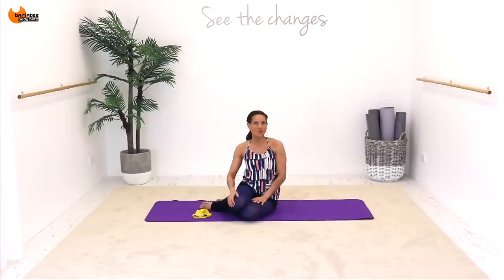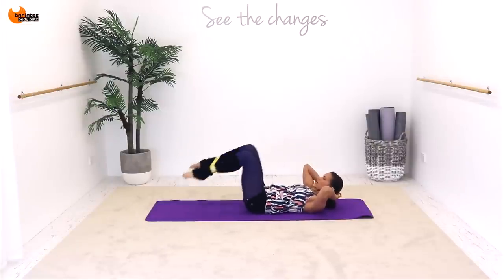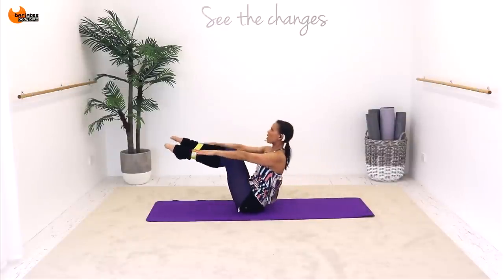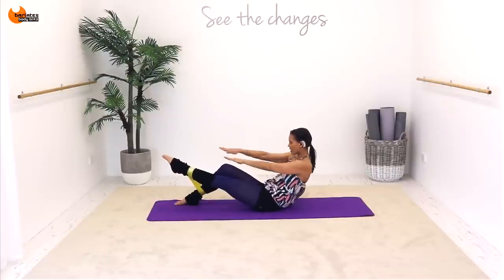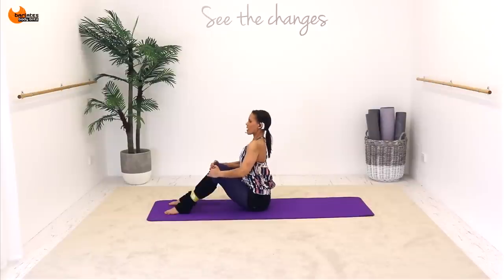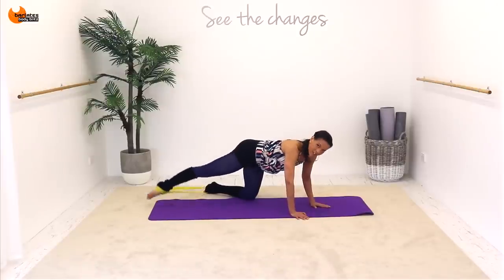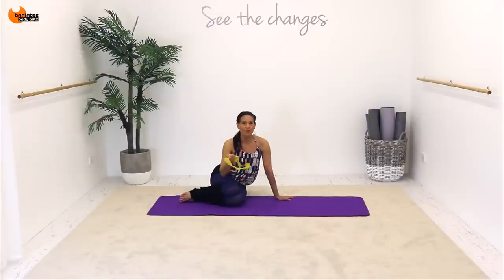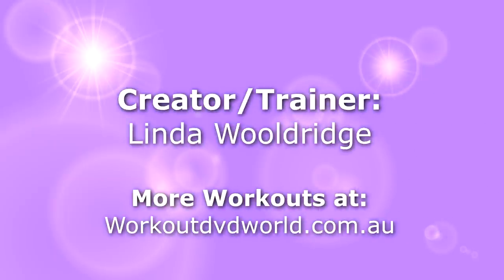Butt and Abs Mat Pilates Barre Workout - BARLATES BODY BLITZ Loop Chisel Bums and Tums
**Get a set of 5 resistance loops by Toplus

Welcome to my LOOP CHISEL series. A set of workouts that use the resistance loop to chisel all those problem areas! You will see some interesting new combinations to keep your mind and body engaged. You will never outgrow these workouts - just get a heavier resistance loop and you will continue to be challenged! All you need is your loop and some determination to increase your strength and definition all on the mat!

This Bums and Tums workout alternates with exercise groupings for the abdominals and the glutes. You do all the exercises on one side first before moving onto the other so you really fatigue each muscle group to give you maximum results. This workout will help you lift your seat, flatten your lower belly and sinch your waistline.

Equipment: resistance loop or band tied in knot

Check out many other Barlates Body Blitz workouts and purchase the downloads or DVDs